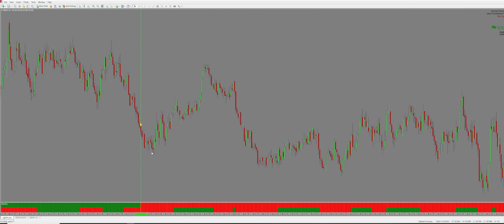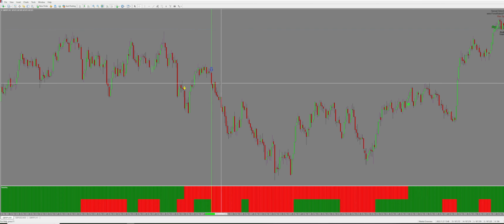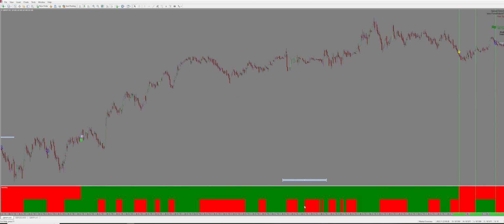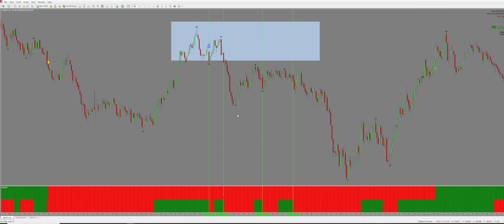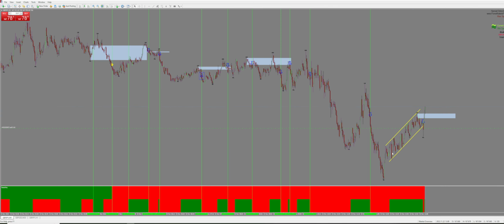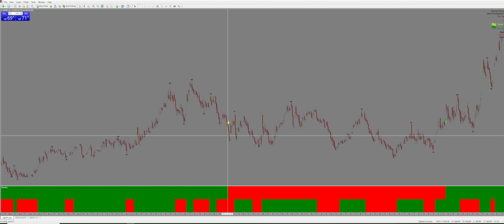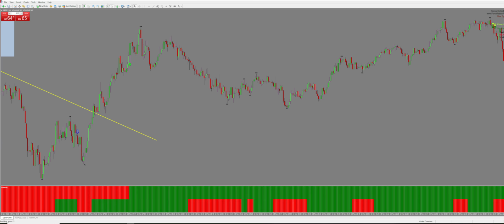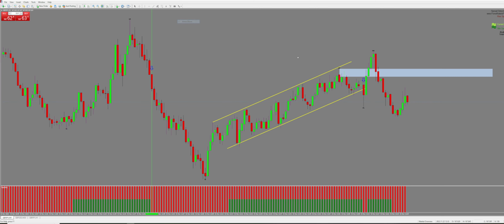Scalping on GJ M1 Chart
RastaWay is an MT4 indicator i developed to attempt to decode the forex charts and aid in developing trading strategies with an edge.

Trading foreign exchange on margin carries a high level of risk and may not be suitable for all investors. Past performance is not indicative of future results.